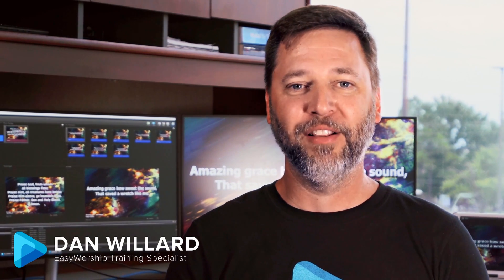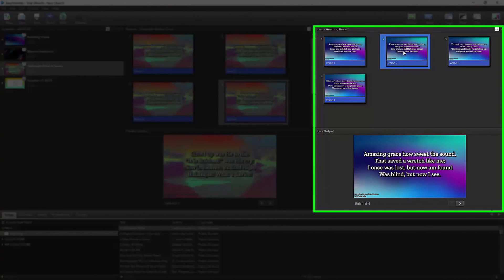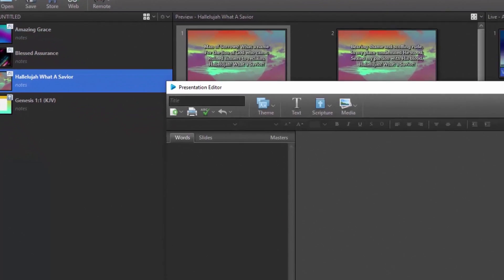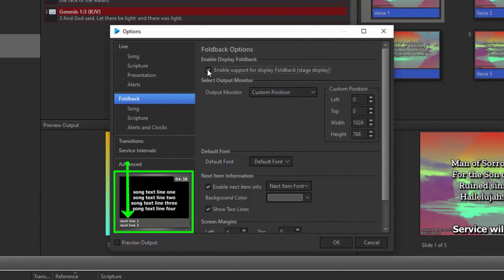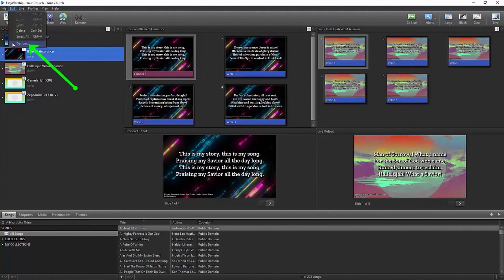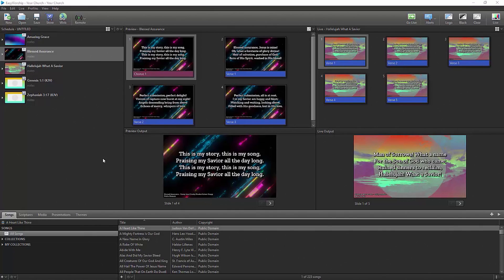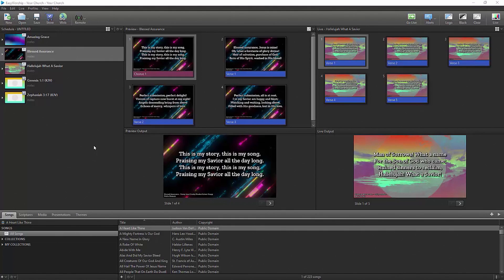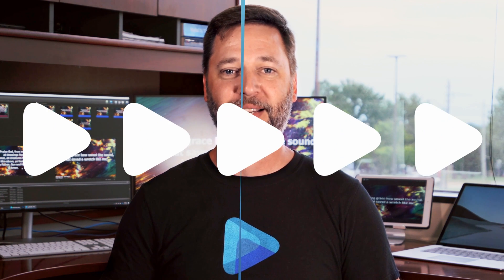Getting Started with EasyWorship 7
Learn how to get started with EasyWorship 7, the ultimate software for making your worship, sermon, announcements, and livestream easy and powerful.

Want to give EasyWorship a try?

Timestamps
Intro: (0:00)
Navigating the Interface: (0:30)
NDI Integration: (2:24)
Using the Remote App: (3:33)
MIDI Integration: (4:09)
Outro: (4:55)